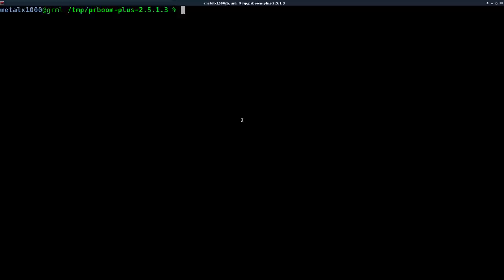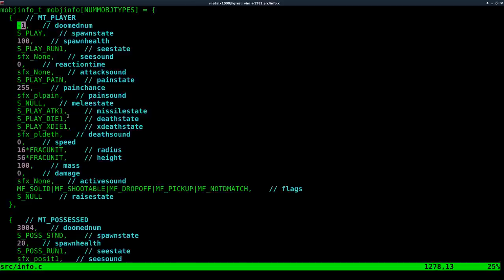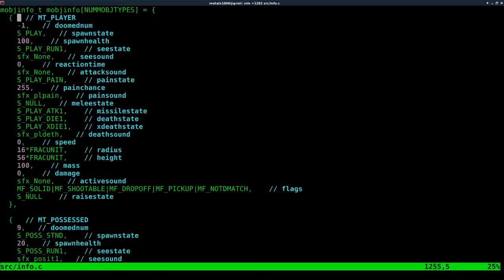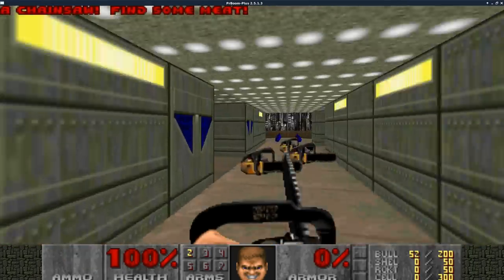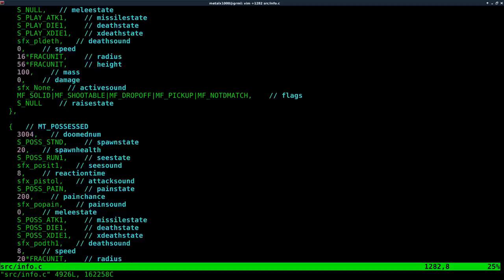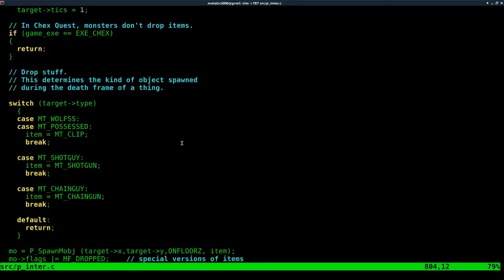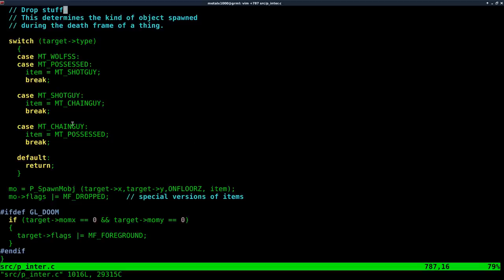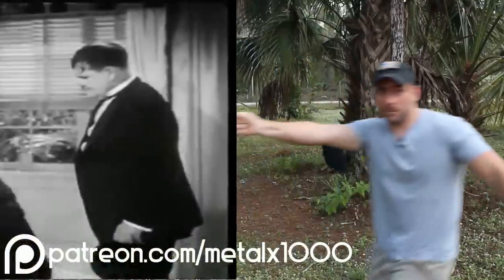05 Doom Endless Blood Bath with Prboom Source Code GCC Linux Tutorial